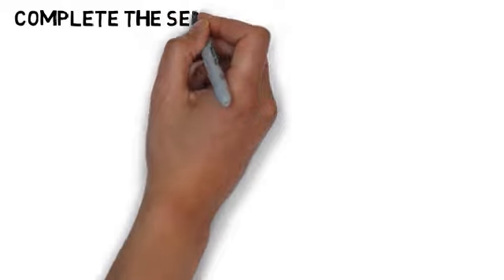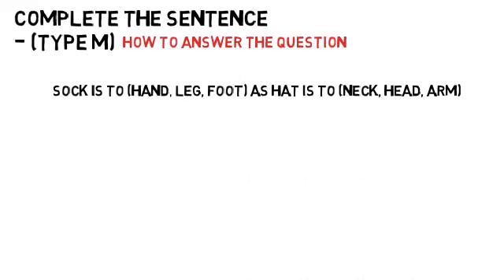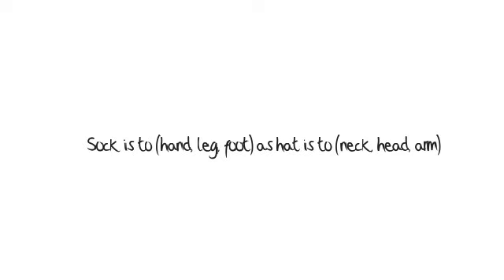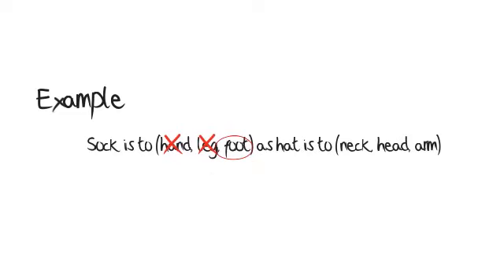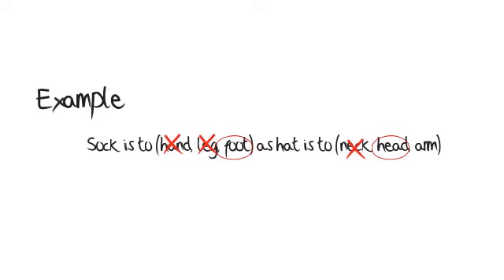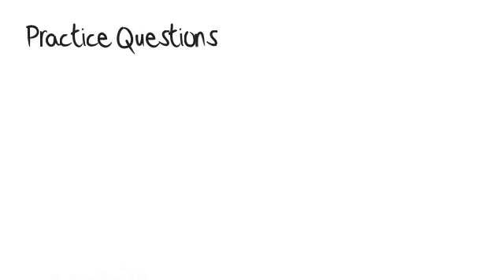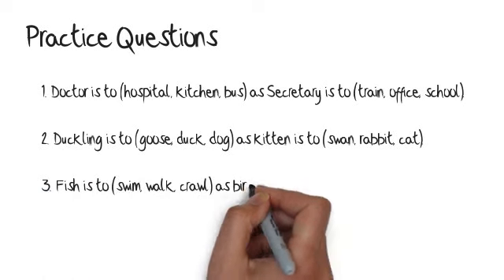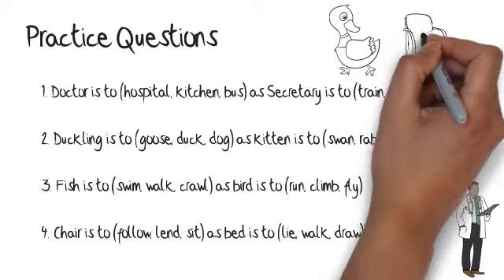11 Plus - Complete the Sentence (Type M)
11 Plus - Complete the Sentence (Type M): Get Unlimited 11 Plus Tutor Videos & 11 Plus Online Revision